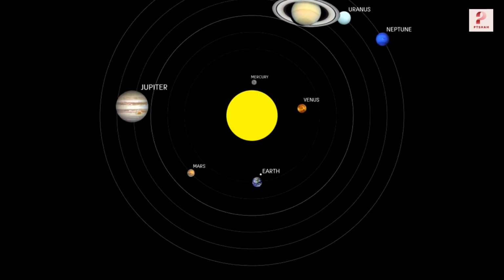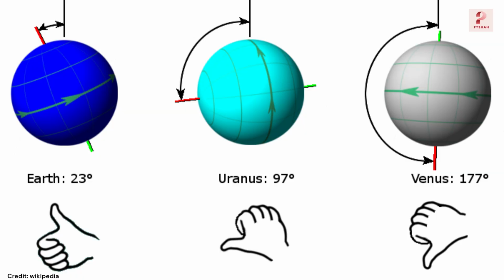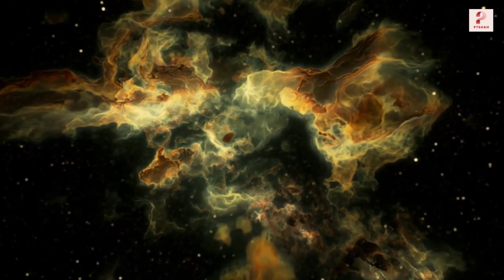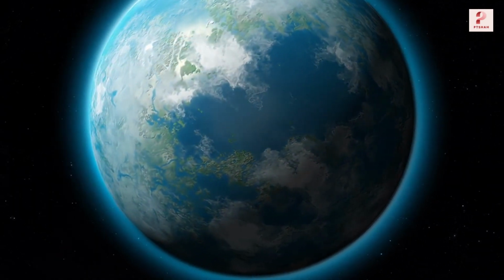The Concept of Above and Below in Astronomy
In this video, we’ll explore the concept of "above" and "below" in astronomical terms, applying the right-hand rule to define celestial directions. Plus, we'll uncover intriguing celestial neighbors, including the Earth-like exoplanet Proxima Centauri B. Get ready to expand your cosmic perspective!
What exists above and below our solar system? Join us on a fascinating journey to discover the truth about our Sun and its movements within the Milky Way! Contrary to popular belief, the Sun isn't stationary; it's hurtling through space at around 230 kilometers per second, leading our solar system in a unique spiral motion.